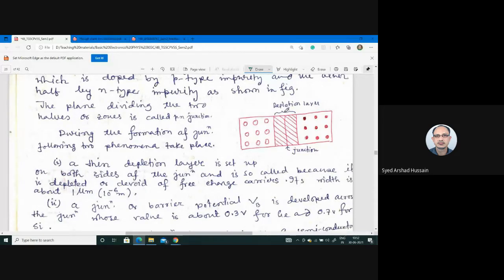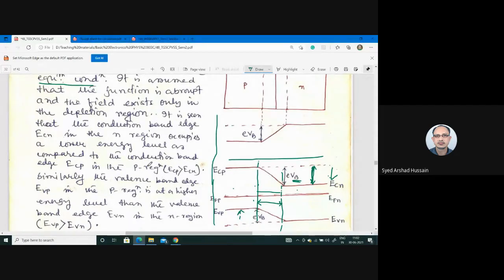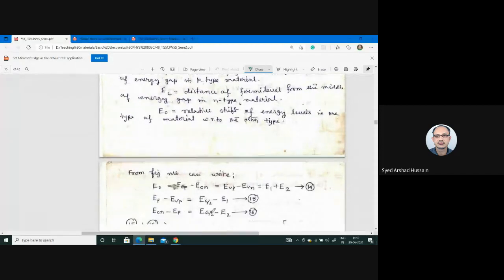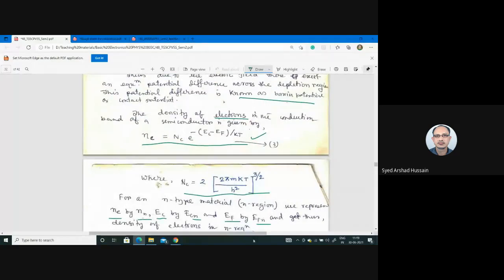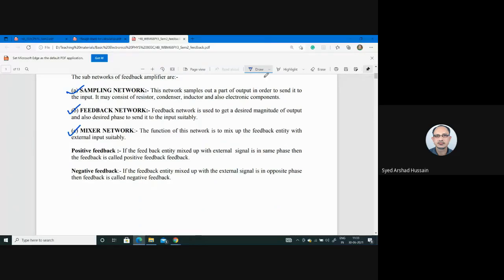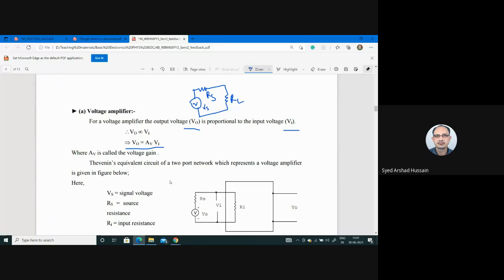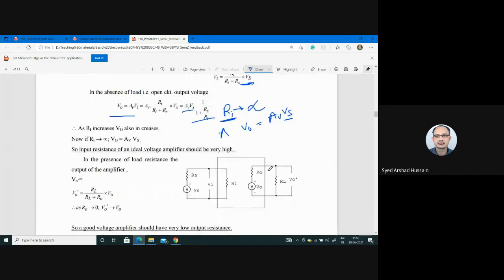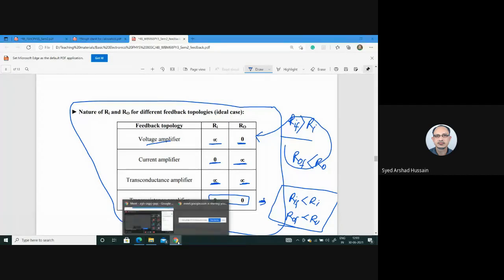Second Semester: Semiconductor Theory (Lecture-4)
PHYS 0803C:  Basic Electronics
Bipolar Devices (Semiconductor Theory)
Lecture-4
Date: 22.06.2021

Dr. Syed Arshad Hussain
Associate Professor
Department of Physics
Tripura Univesity (A Central University)
Suryamaninagar - 799022
Tripura, India